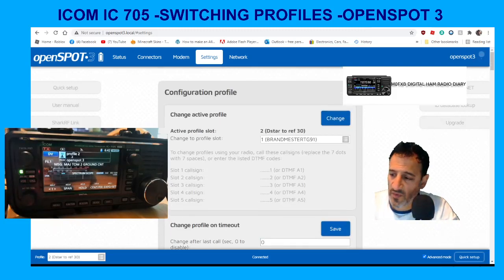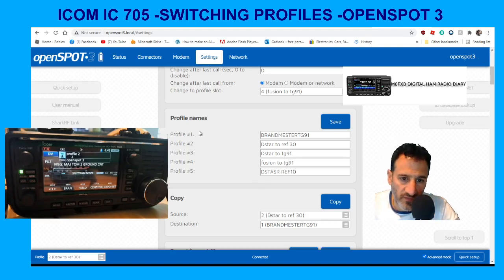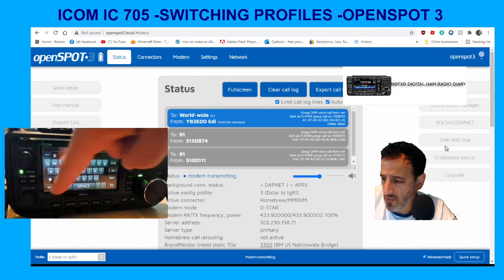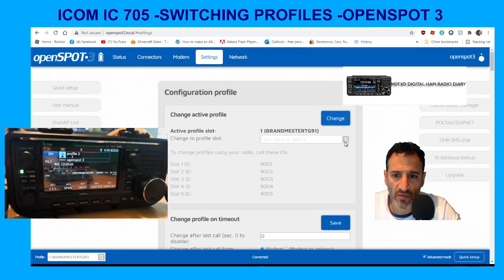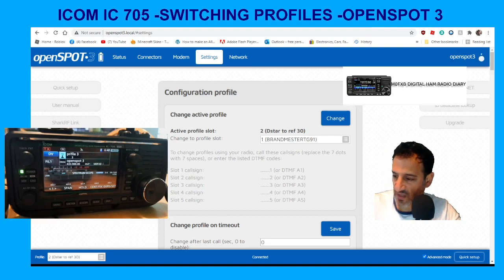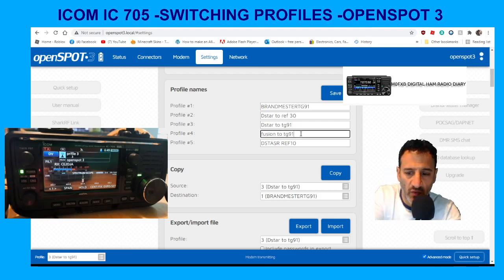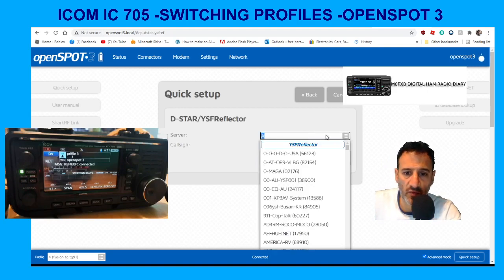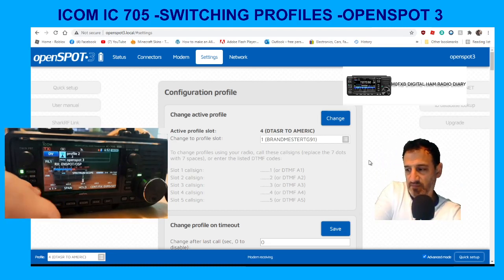ICOM IC 705- CHANGE PROFILES OPENSPOT 3